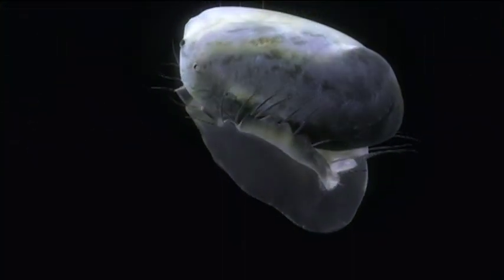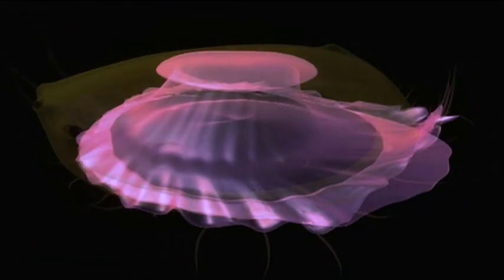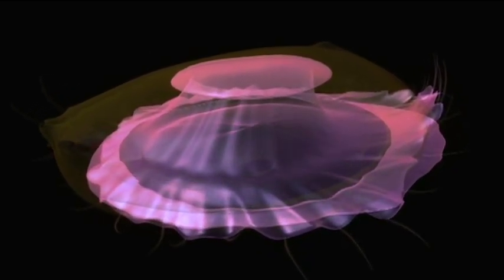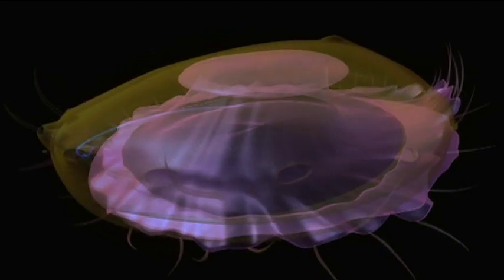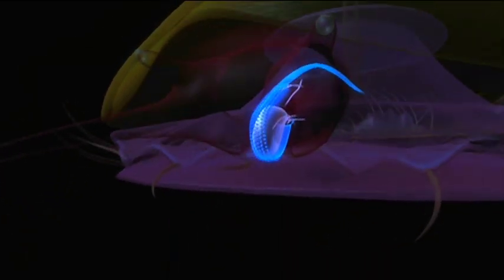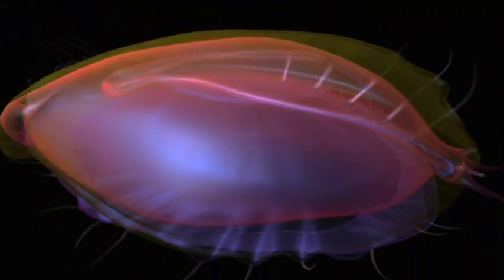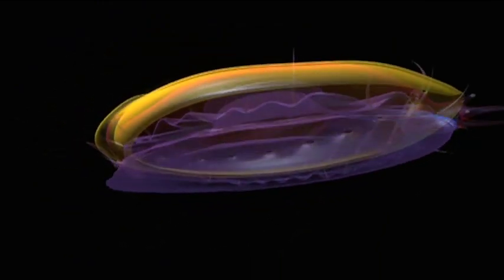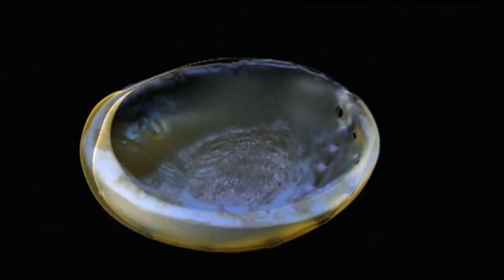Mollusc Animation - Abalone Body Plan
Look inside the abalone to see the inner workings of an extremely versatile body plan.